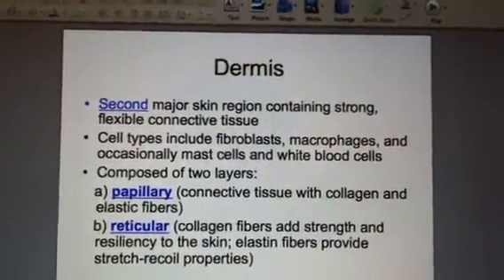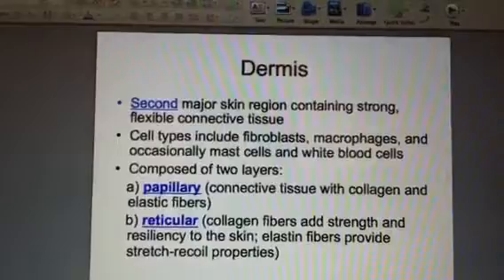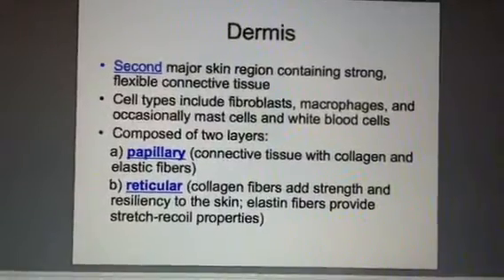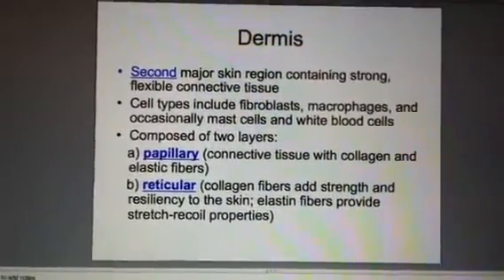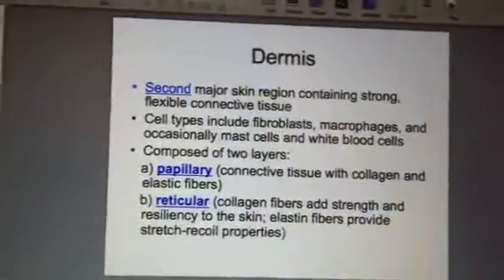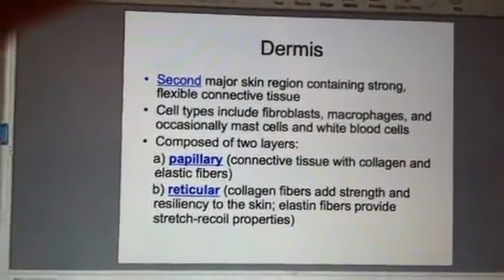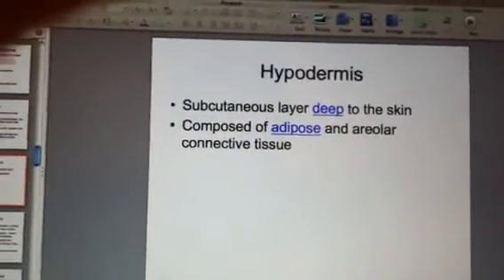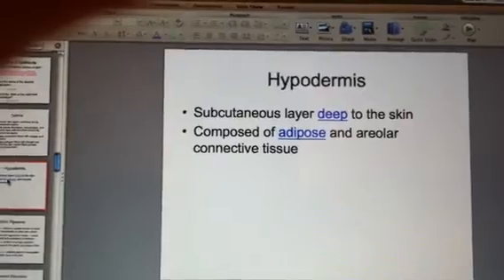Ch 5 The Dermis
Slide 16-17